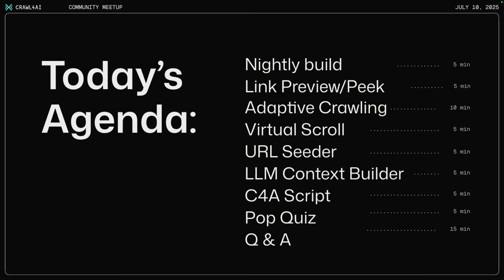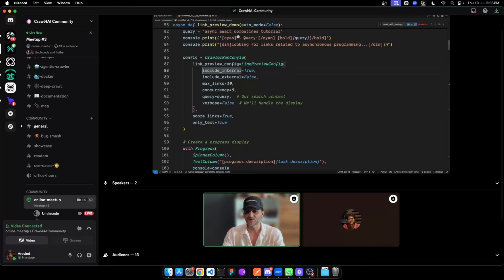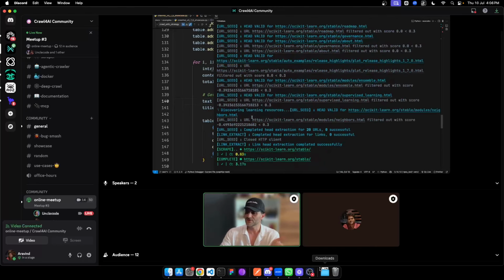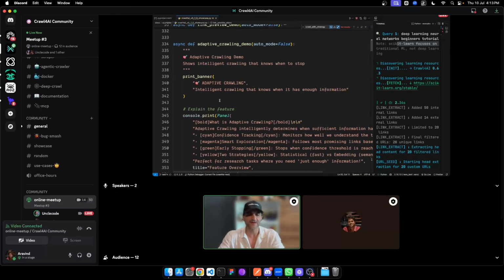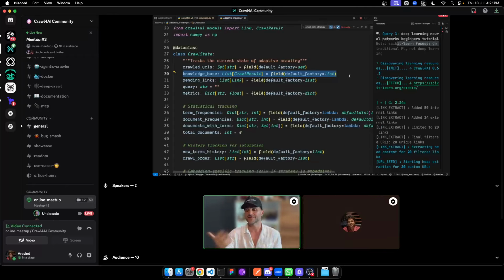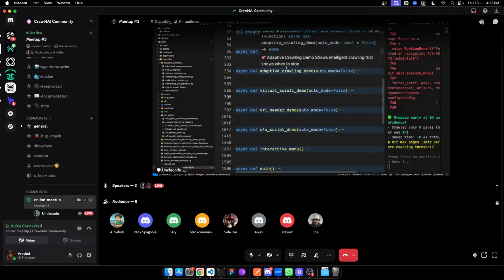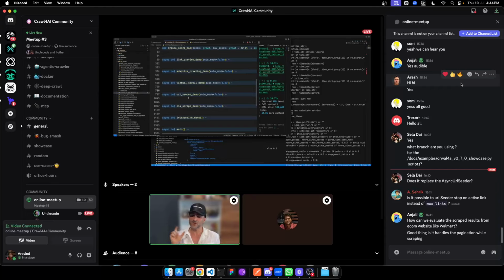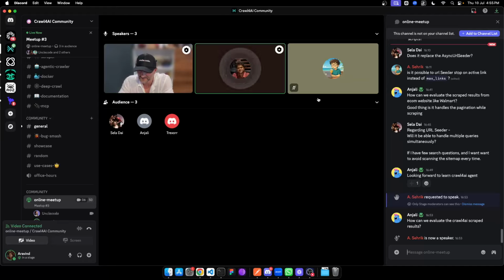Crawl4AI Community Meetup #3 – Nightly Build, Link Preview & Smart Crawling Features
In this session, we introduced the nightly build of Crawl4AI and explored powerful new features designed to make crawling smarter and more flexible, including Link Preview/Peek, Adaptive Crawling, and Virtual Scroll.

🔹 What’s inside:
00:00 – Welcome & Introduction
08:22 – Nightly Build Overview
16:49 – Link Preview/Peek
33:44 – Adaptive Crawling
1:00:32 – Virtual Scroll Explained

Thanks to everyone who joined us live, more meetups coming soon!

Live long and import crawl4ai. 🖖